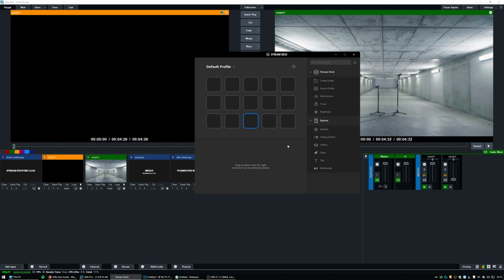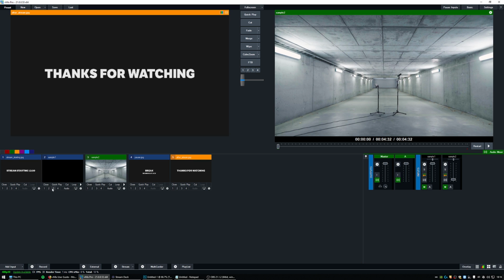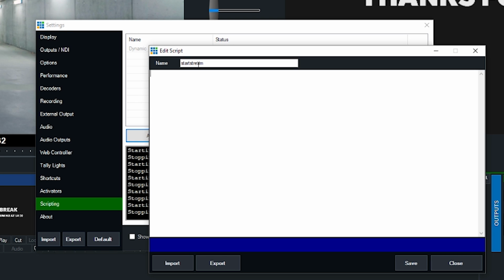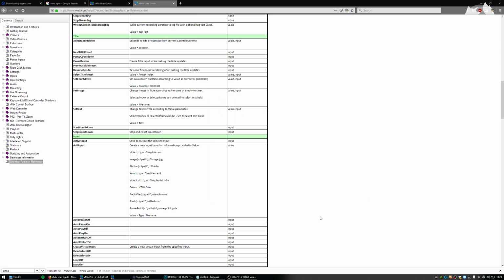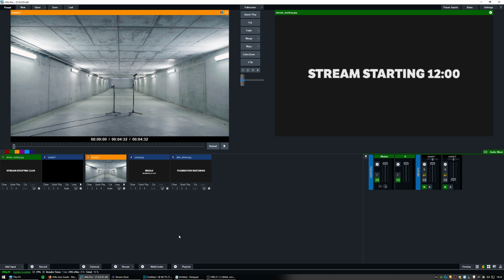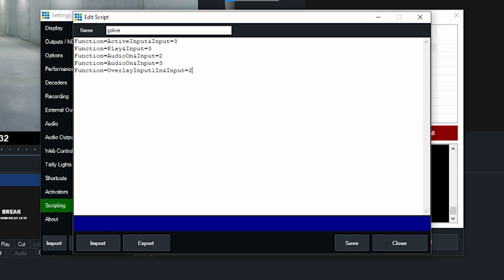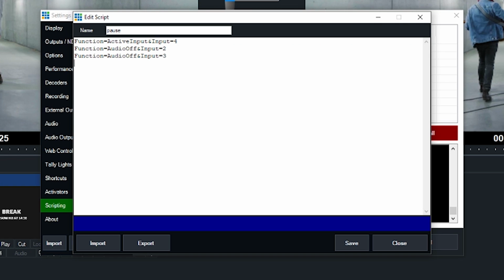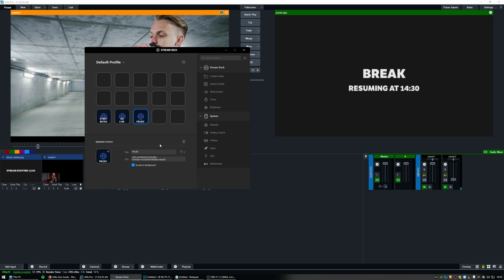How To Use Elgato Stream Deck with vMix (tutorial)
Make it work, with scripting and API! Not as hard as you thought.

Scripting functions Syntax:
FUNCTION=SHORTCUT&SHORTCUTINPUT=INPUTNUMBER&SHORTCUTVALUE=VALUE

Examples:
Function=ActiveInput&Input=3
Function=SetVolume&Input=3&Value=50

Software versions:
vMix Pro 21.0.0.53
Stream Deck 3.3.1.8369